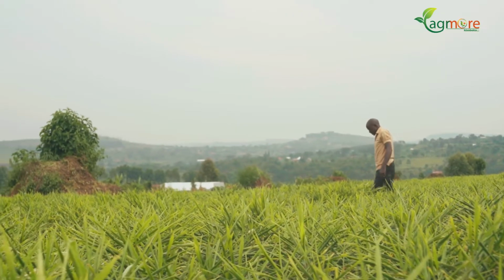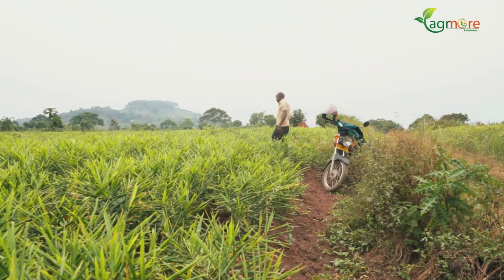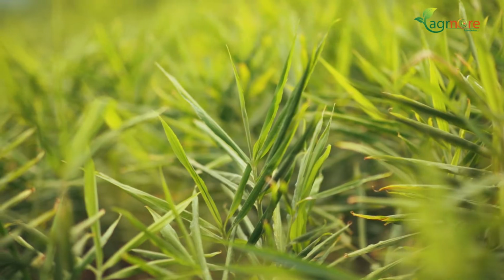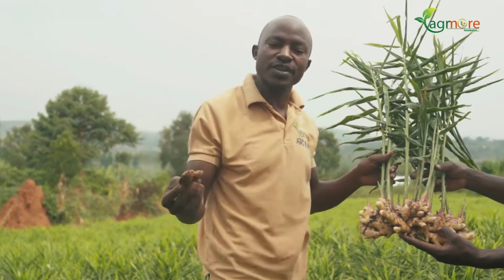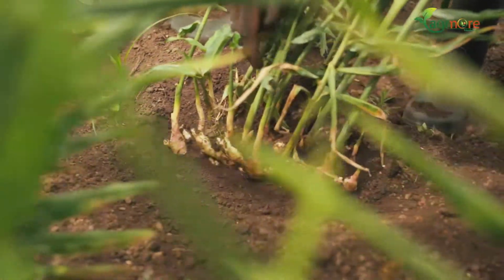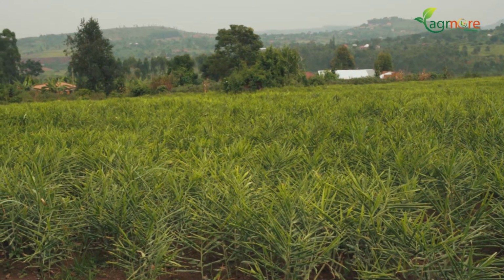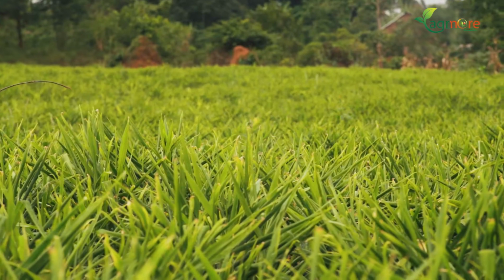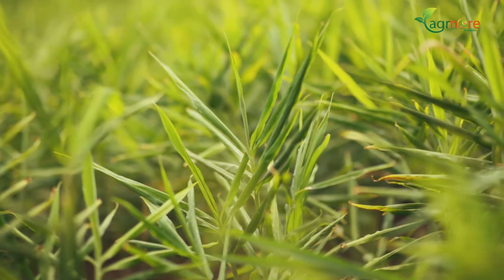PROFITABLE GINGER FARMING TIPS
BESIDES BEING A KNOWN SPICE, GINGER IS CONTINUING TO PROVE TO BE OF MORE ECONOMIC IMPORATNCES ESPECIALLY PHARMACUTICALLY.

THROUGHOUT THIS VIDEO AND THE MANY OTHERS THAT SHALL FOLLOW, WE SHALL BE SHARING SEVERAL TIPS FROM BOTH PROFESSIONALS AND EXPERIENCED FARMERS TO HELP THOSE INTENDING TO JOIN AND THOSE ALREADY IN PRODUCTION BUT ARE LACKING KNOWLEDGE AND SKILL IN PRODUCTION GET BETTER YIELDS.